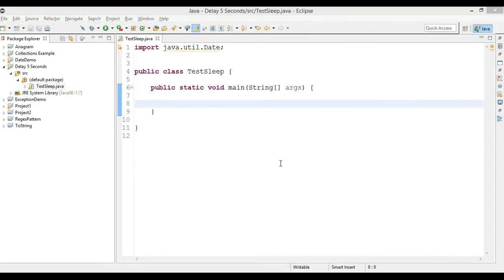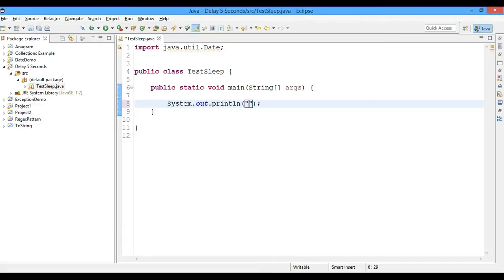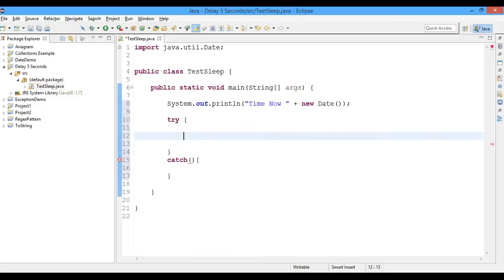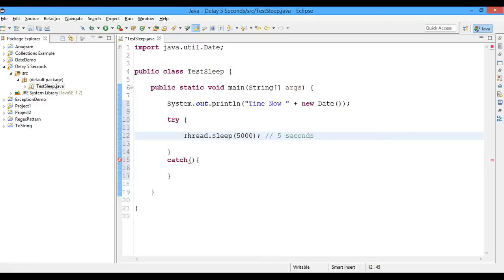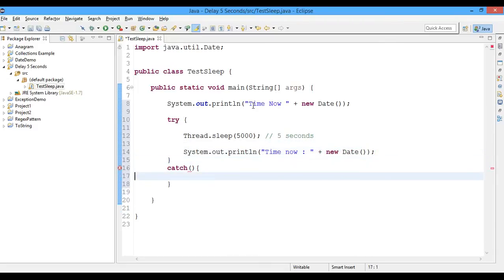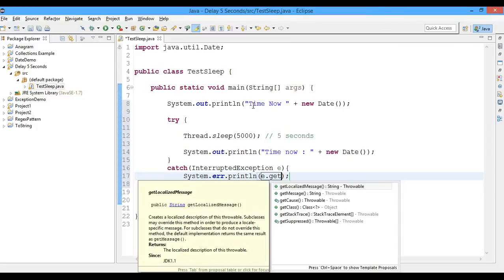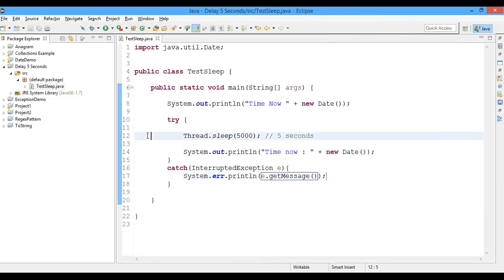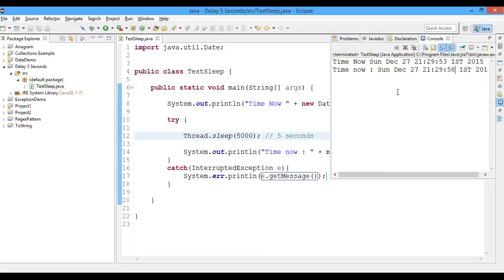How can I delay a Java program for a few seconds ? | Team MAST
This guarantees to sleep for at least n milliseconds. But If the Thread awakens normally after its sleep, there will be no InterruptedException, but if some other Thread awakens it prematurely with Thread.interrupt there will be an InterruptedException.

Important: catch the InterruptedException.
Remember that you must add this catch-block. The video explains this a bit further.

As per java documentation definition of Thread.sleep is :
Thread.sleep(t);
where t = time in milliseconds to sleep

If you want to sleep for 1 second you should have :
Thread.sleep(1000);